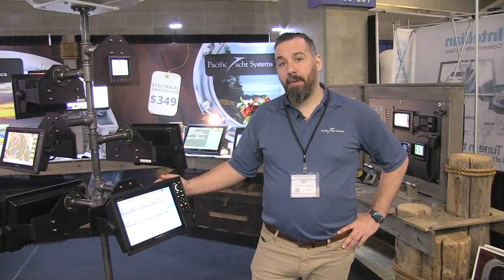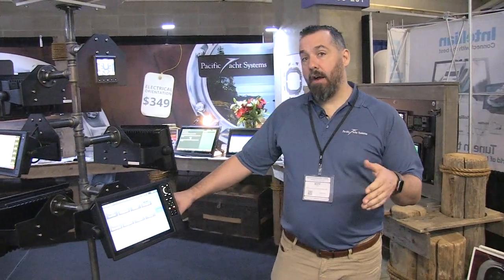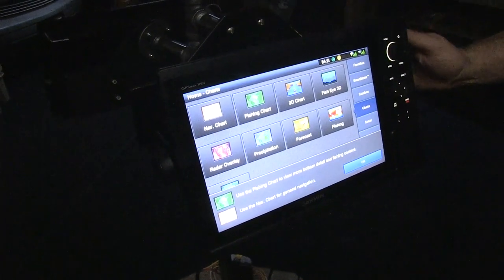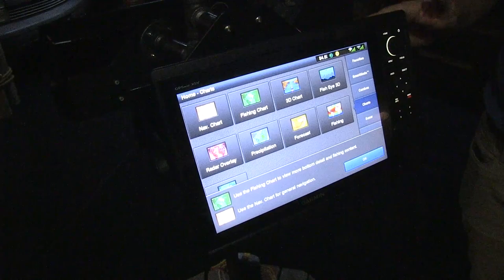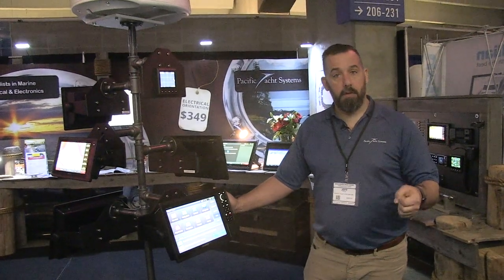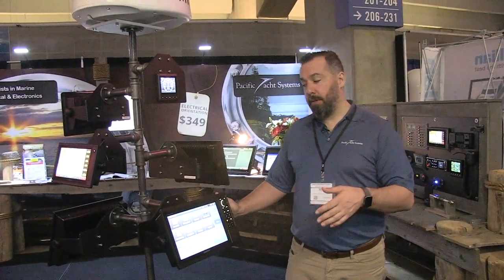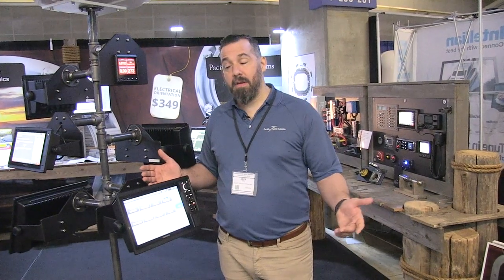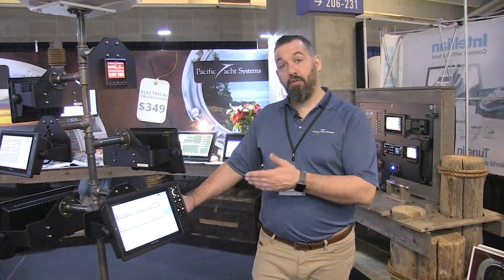Intro - Garmin GPSMAP 1222/1242 Chartplotter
Join Jeff Cote from Pacific Yacht Systems discuss the highlights of the Garmin GPSMAP 1222/1242 chartplotter.